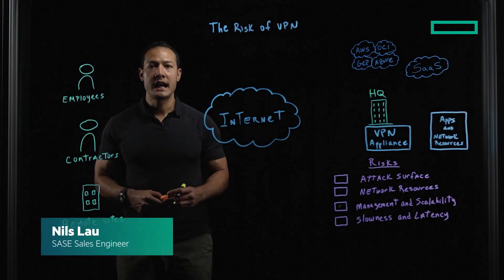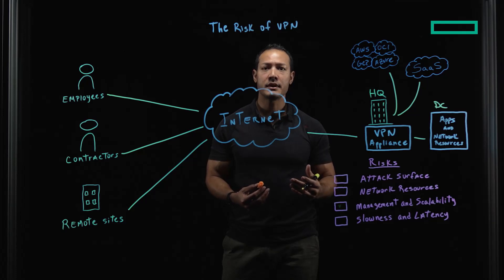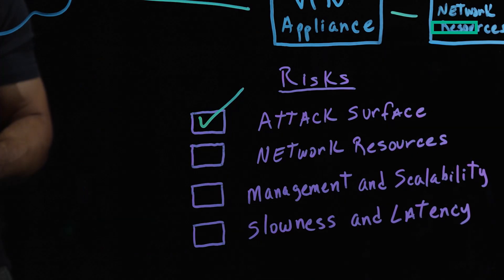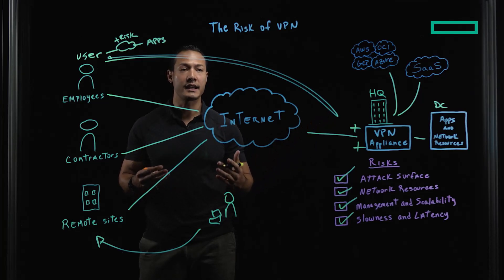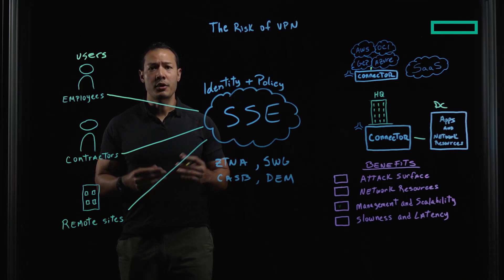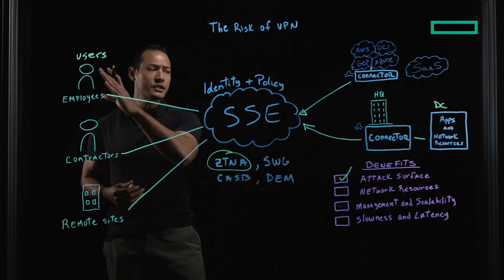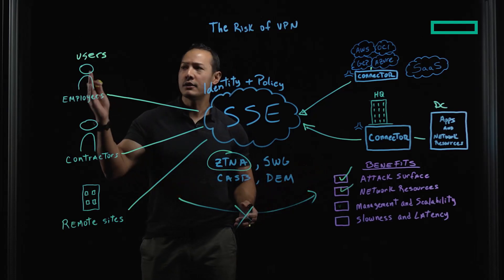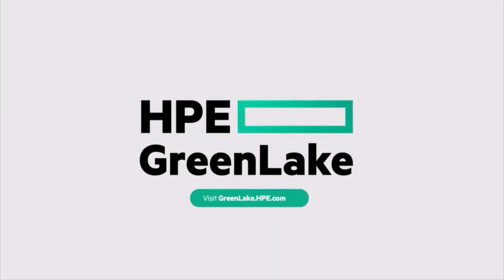The risk of VPN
Discover the risk of using a legacy VPN solution and why organizations need to adopt a ZTNA (Zero Trust Network Access) solution.